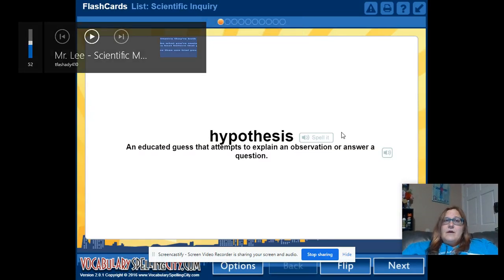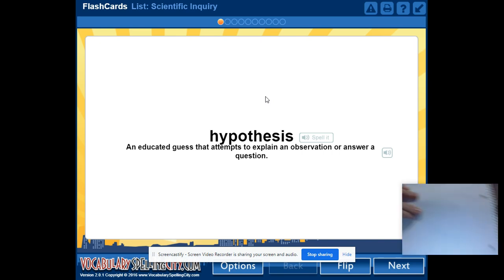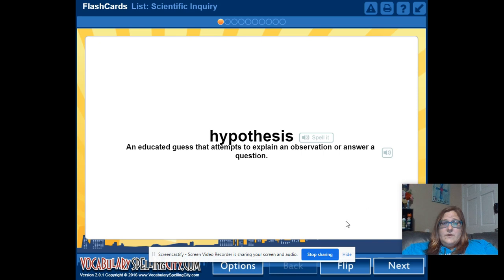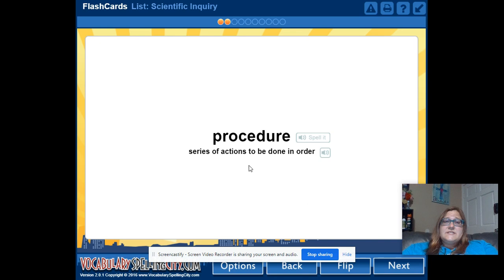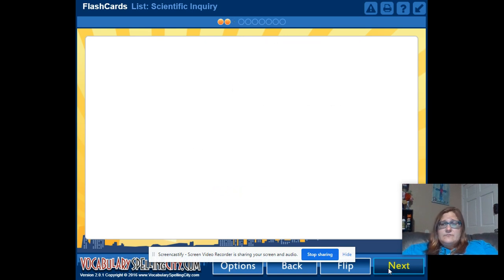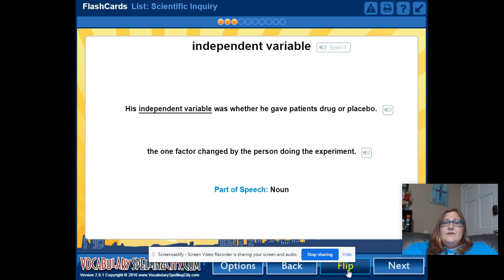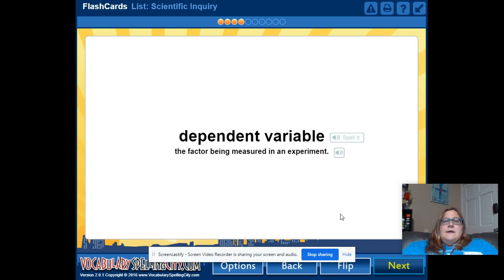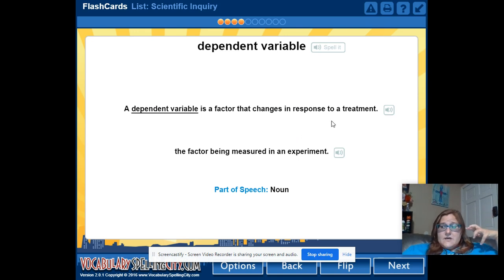Methods Vocab: Part 1